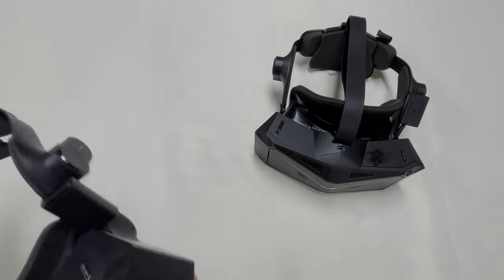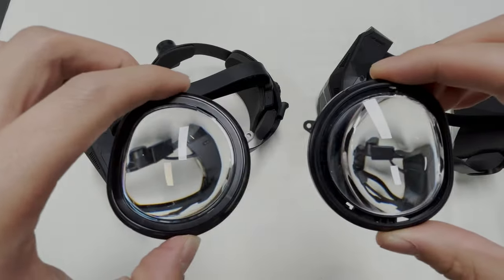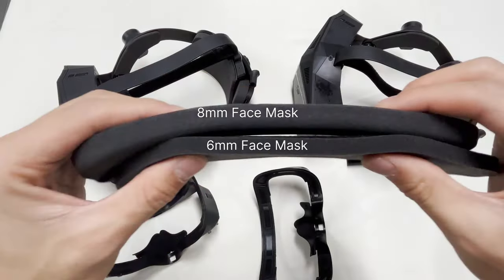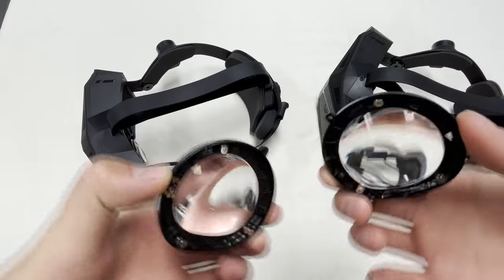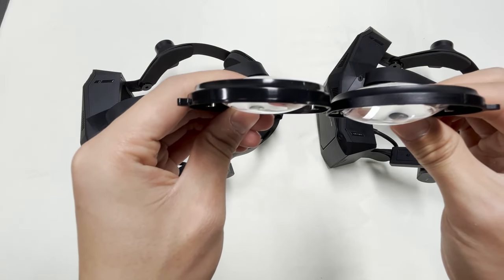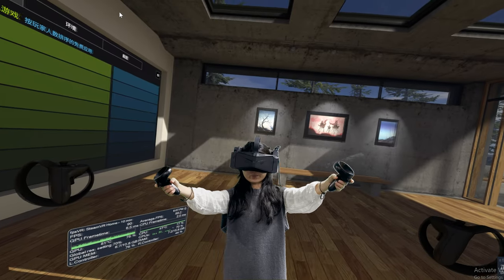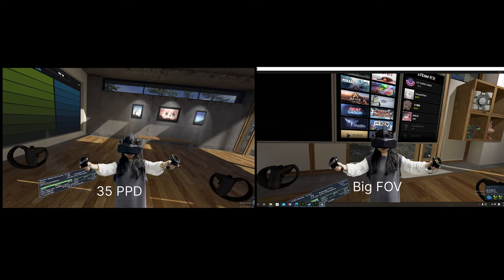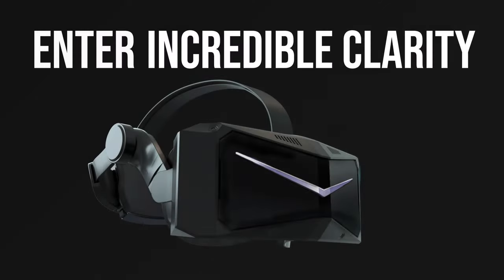Pimax Crystal update, bigger FOV lenses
An optional addition to the 35 PPD & 42 PPD lenses that ship with the Crystal.